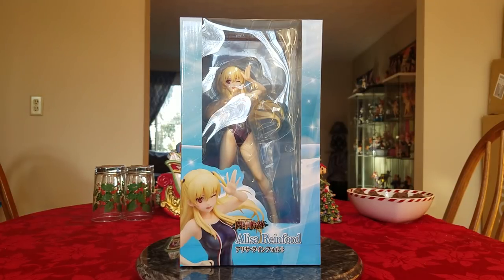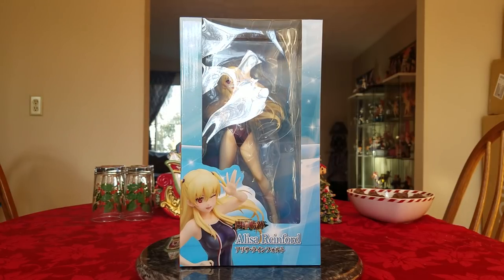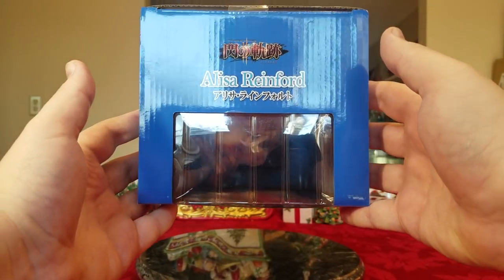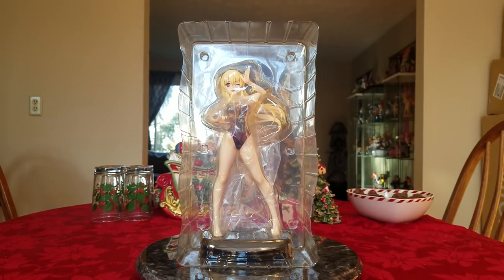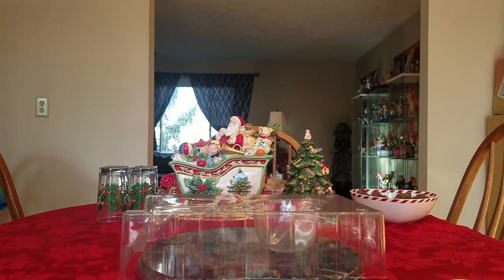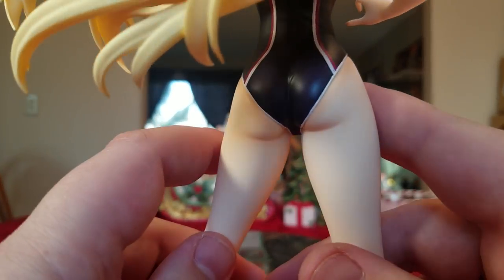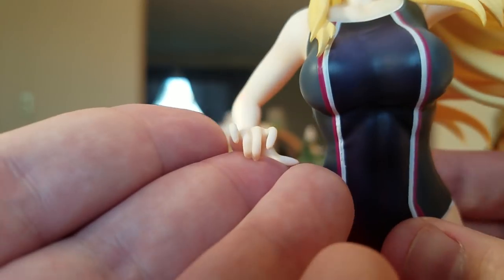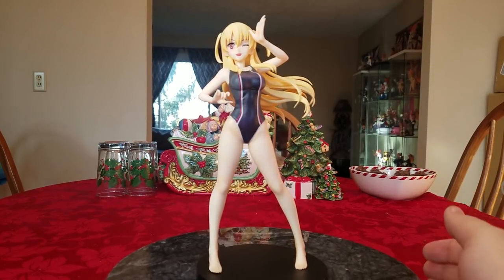Alisa Reinford Unboxing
Rounding out our last haul for 2018, Alisa Reinford has come home. She's one of those that I have no idea who she is, nor anything about her source game Eiyuu Densetsu: Sen no Kiseki II. What I do know is that she is a damn cutie. Union Creative did a good job on this admittedly simple figure. She's not perfect, but I'm ok with that. I've talked myself out of buying her for several months, but it didn't matter. I kept clicking on her every time I saw her. She just kept appealing to me until I realized there is no good reason for denying her from myself. So it was the perfect time to bring her home.